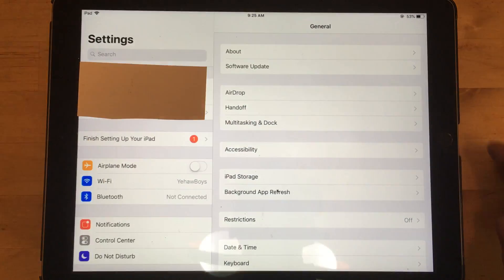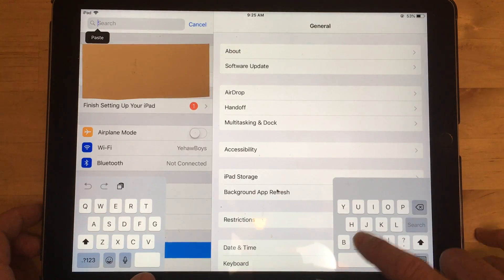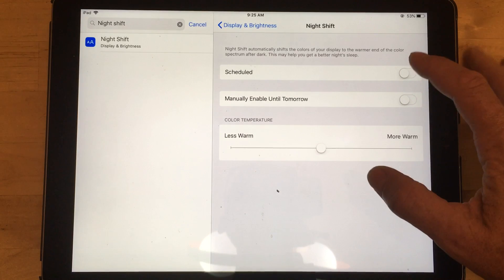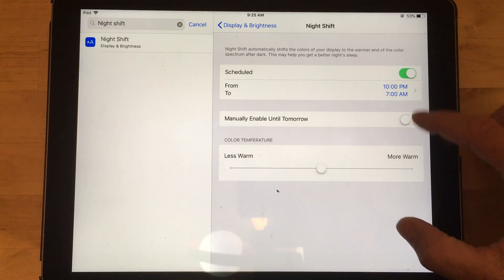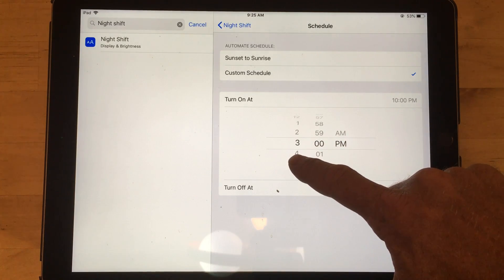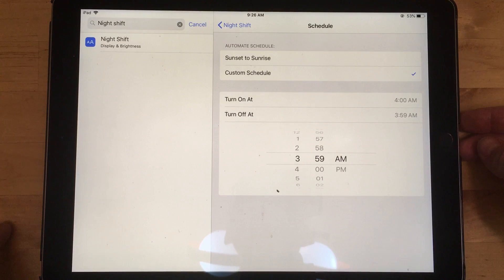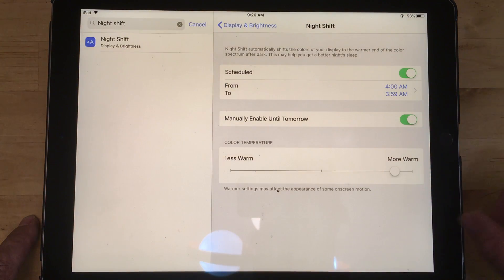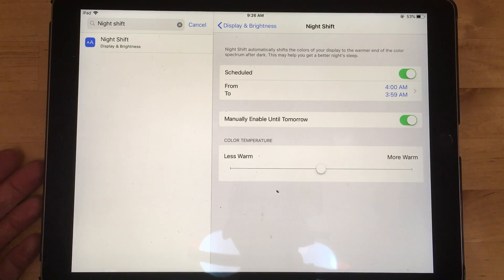How To Block Blue Light On iPhone And iPad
If you are worried about blue light from your phone or tablet causing retina damage, you can use Apple’s night shift function to turn off the blue light on your iPad or iPhone in iOS. This stops it from the emitting blue light, which can damage the retinas in your eyes. To turn off the blue light coming out of your iPhone, go to settings and search for night shift, and then set it up to turn off and on on a schedule. If you want it to be on night shift all the time, you can set it to turn off one minute before it turns on, and then it will be on almost all of the time. Blue light from cell phones and tablets and computers can disrupt your sleep rhythms and can also cause damage to your retina. If you spend a lot of time looking at your phone and your iPad or tablet, then you should put it into Night Shift mode to filter out the blue light coming from your phone screen or tablet screen. This is easier than using blue blocking sunglasses or a blue blocking stick on filter for your phone or tablet. If you filter out the blue light, it won’t damage your eyes. If you read the recent news reports about this, they are pretty scary.